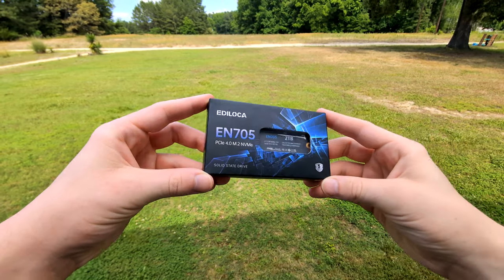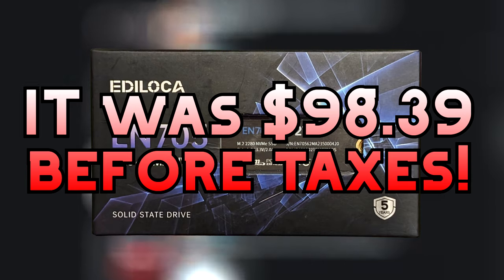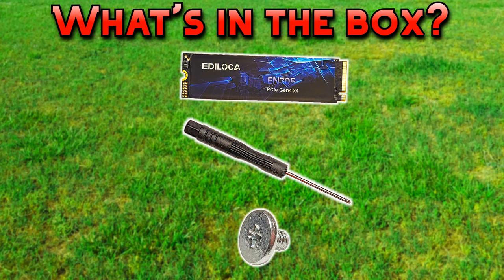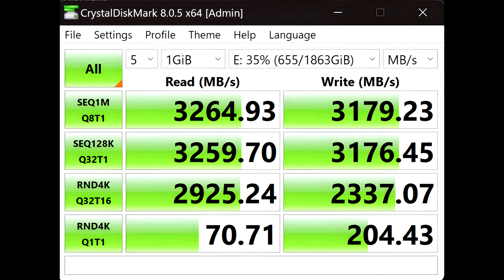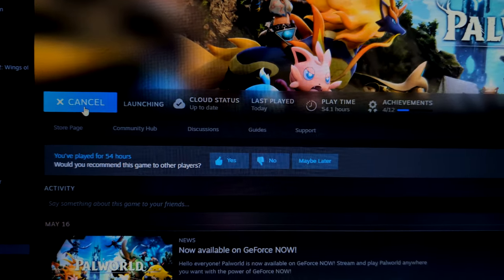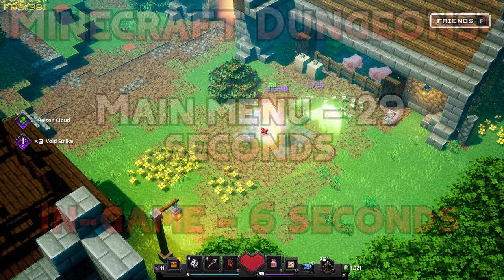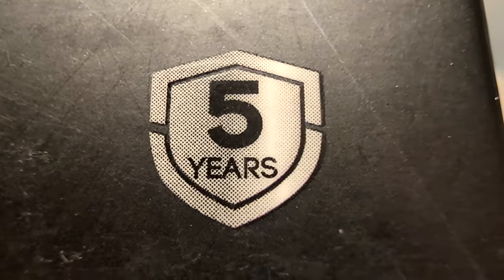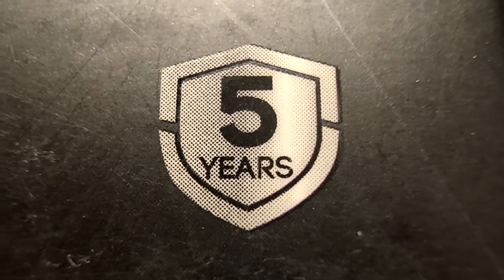The CHEAPEST 2TB SSD on Amazon!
In today's video, we look over the CHEAPEST SSD on Amazon! This is a slightly different format compared to what you guys are used to but hopefully it's still enjoyable! Let me know if you'd like to see more videos like this in the future!

00:00 - Intro
00:19 - Finding the SSD & Price
00:55 - What's in the Box?
01:22 - Transferring Files & SSD Speeds
02:03 - Game Load Times
03:00 - Conclusion
04:12 - Outro